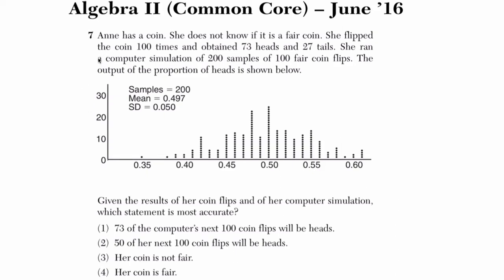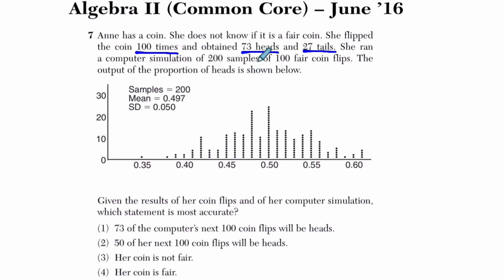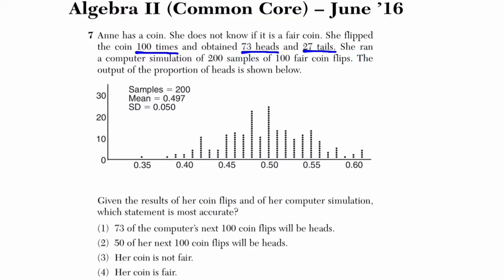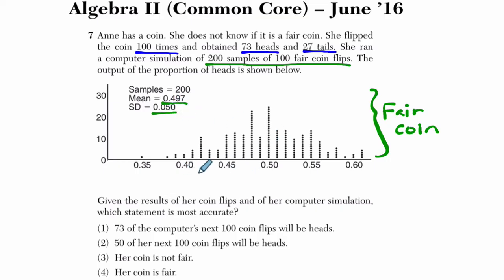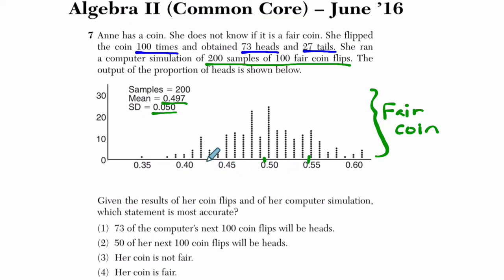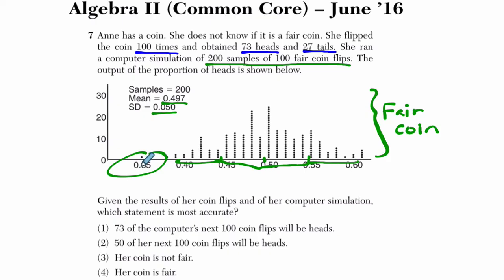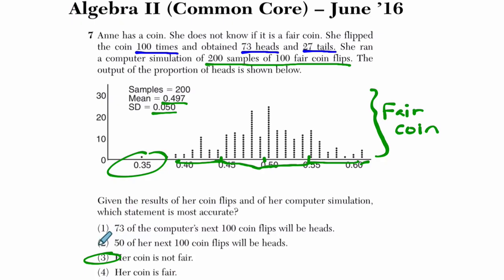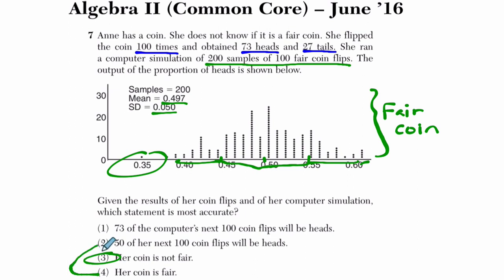Algebra 2 Regents June 2016 #07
In this video, we work through an example dealing with statistics from the June 2016 Algebra 2 Regents exam.